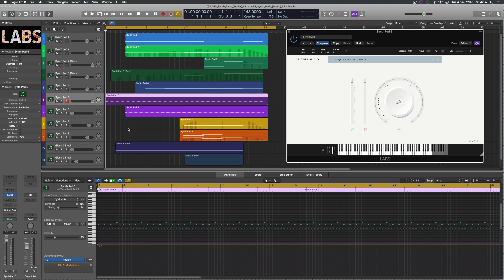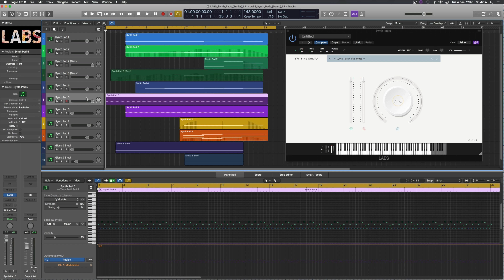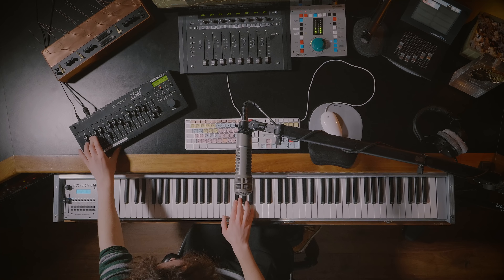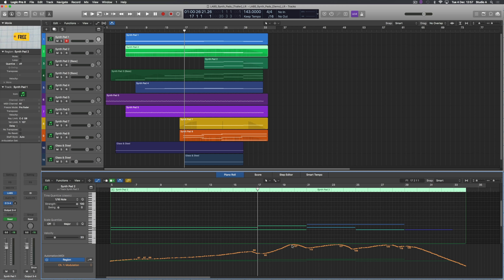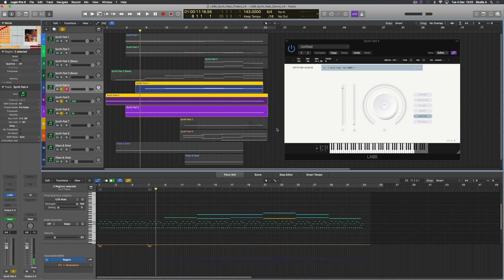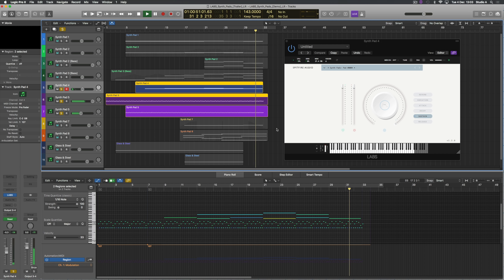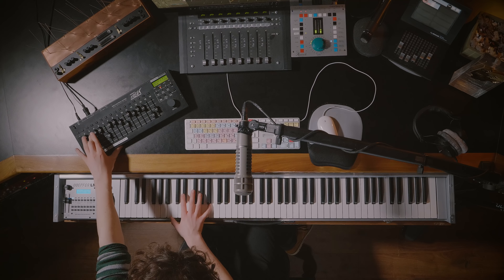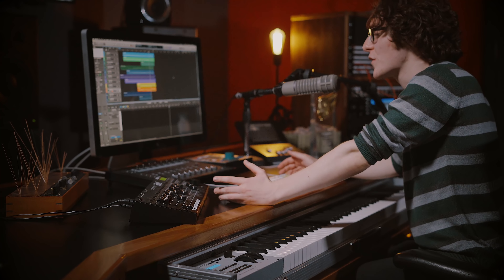Composing With LABS Synth Pads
In our first ever episode of Composing With LABS, Spitfire's Louis Rugg takes us through the piece he produced for the LABS Synth Pads trailer.

Post your questions and comments for Louis below for a chance to get them answered in the next episode!